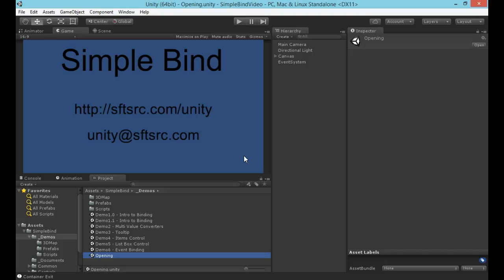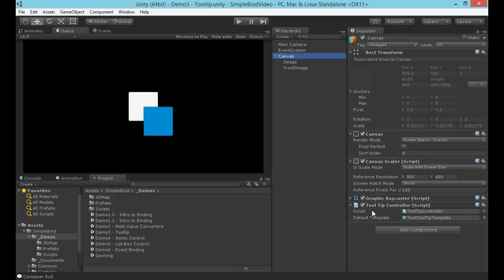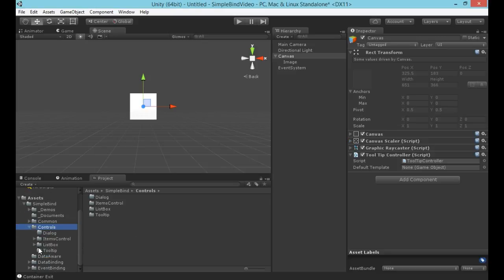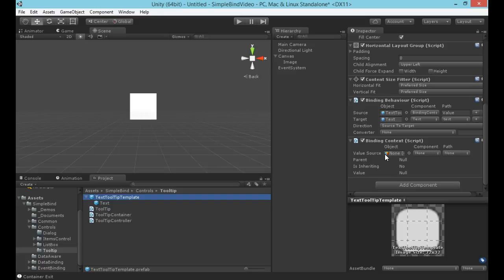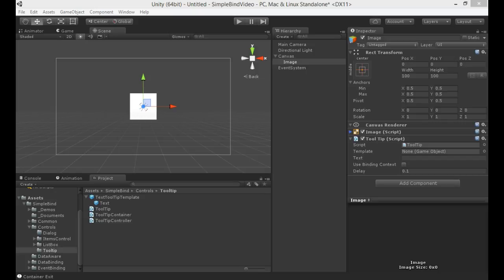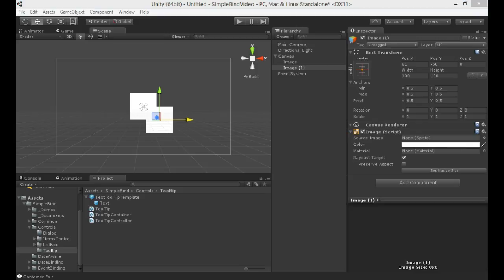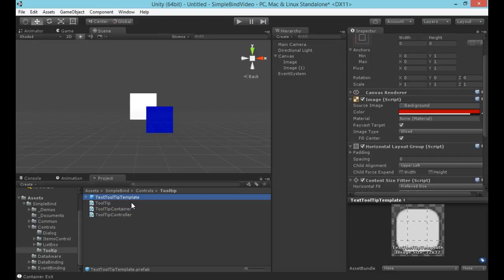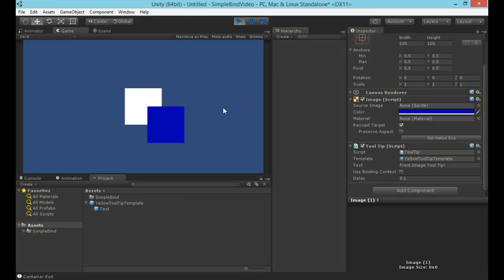Simple Bind - Tool Tip Demo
Basic introduction to the Simple Bind Tool Tip control.